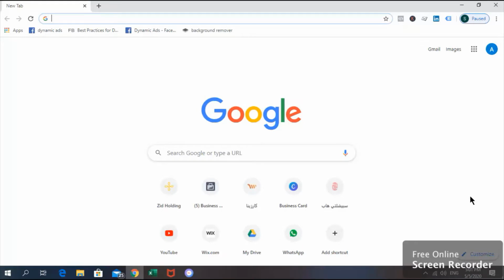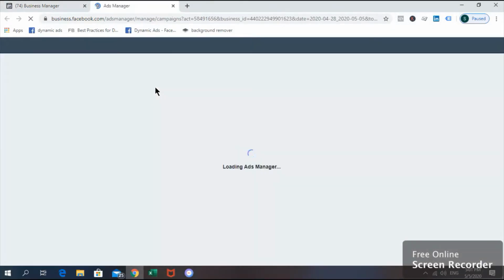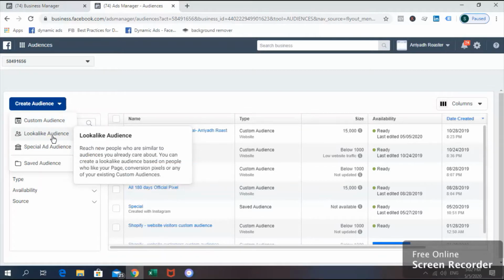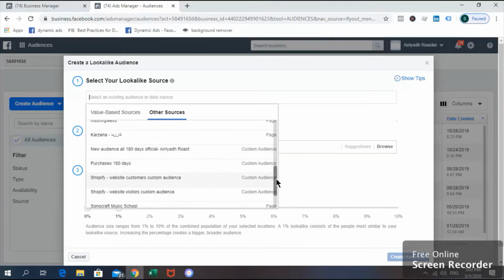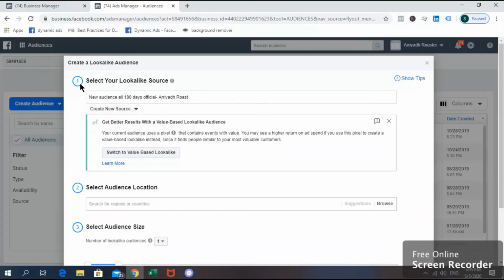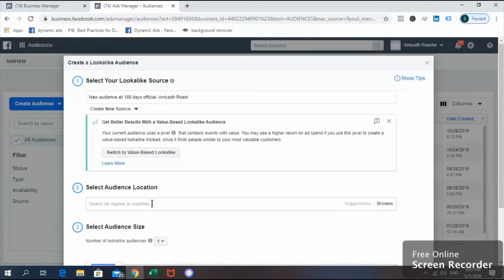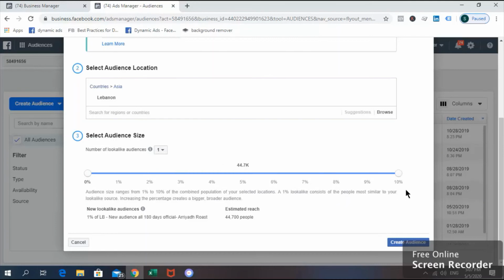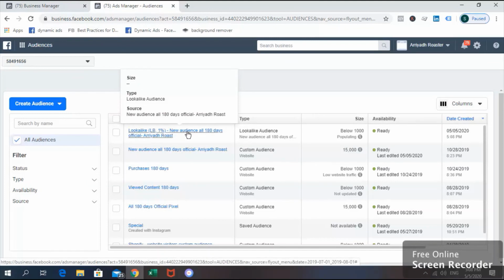How to create Lookalike Audiences - Facebook Ads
Learn how to create lookalike audiences on Facebook ads manager step by step.